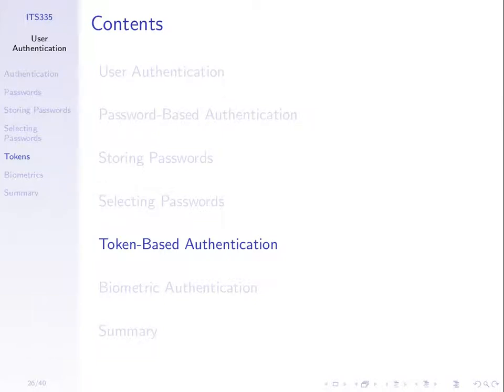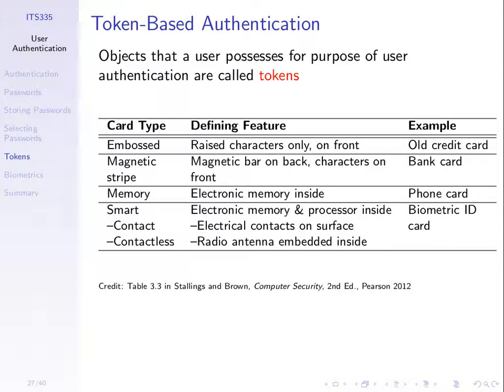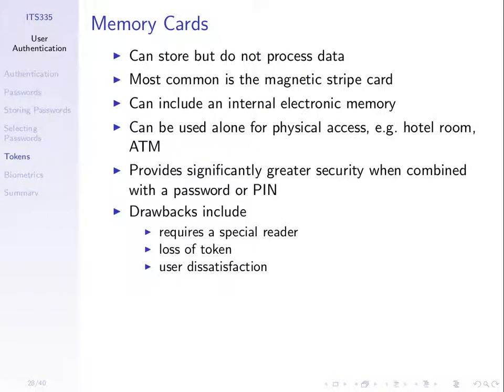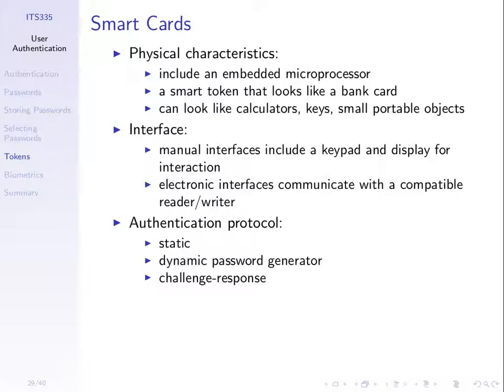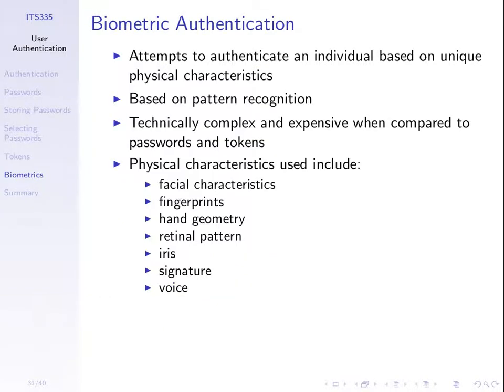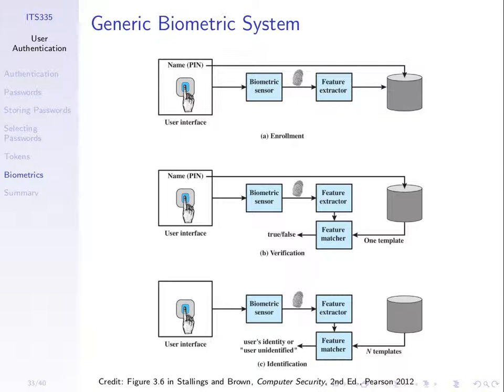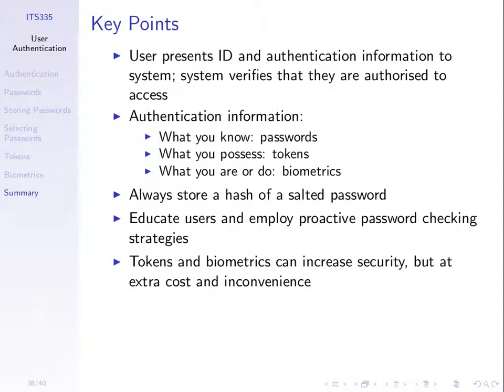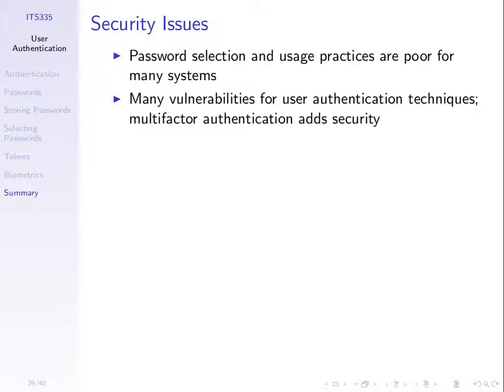Overview of Token and Biometric Authentication (ITS335, L9, Y14)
Brief overview of token based authentication and different means of biometric authentication.